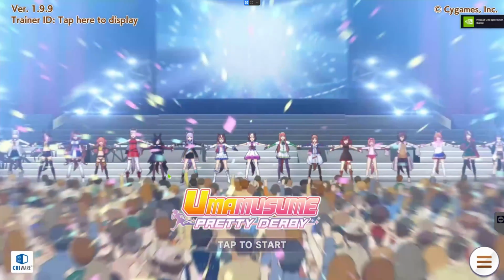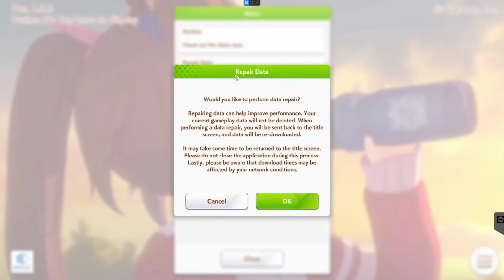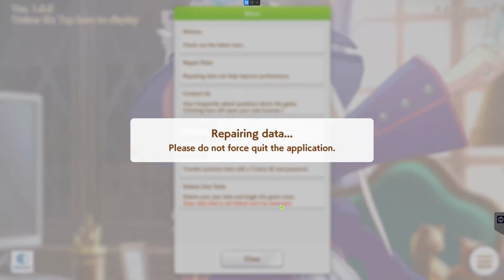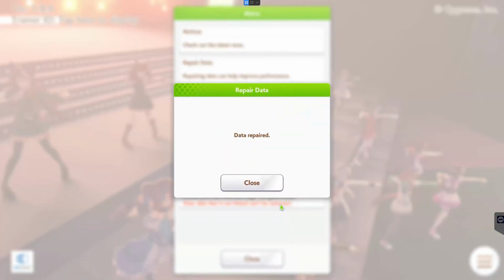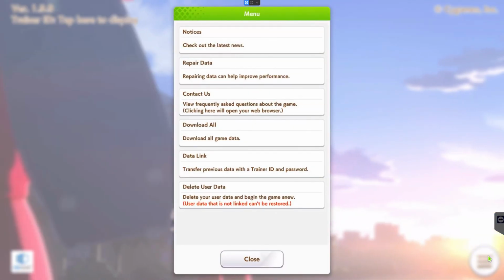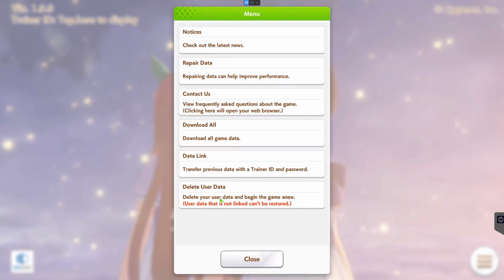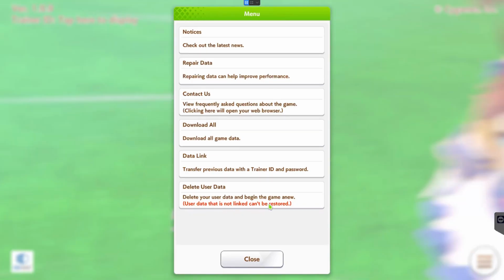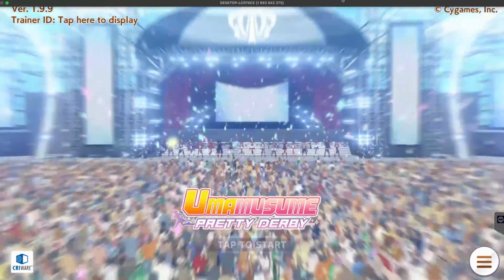Umamusume Pretty Derby Error Code 501/100/102 There Was A Connection Error On PC FIX🐴✨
Hey everyone!
In today’s video, I’ll show you how to fix Umamusume Pretty Derby error codes 501, 100, or 102 — the dreaded “There was a connection error” message on PC.

These connection errors are often caused by corrupted or outdated game data, and I’ll walk you through the best ways to fix them.

Let’s jump right into it!

 CHAPTERS
00:00 Intro
00:23 Solution 1
00:51 Solution 2
01:21 Solution 3
02:25 Solution 4
03:49 Outro